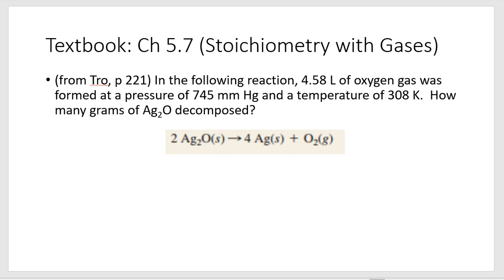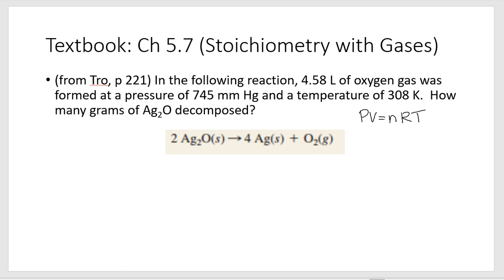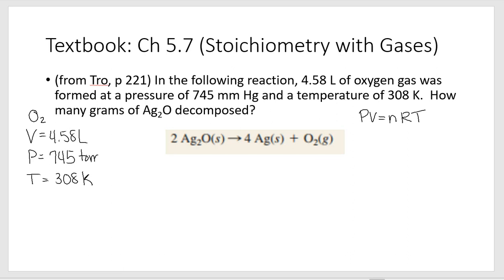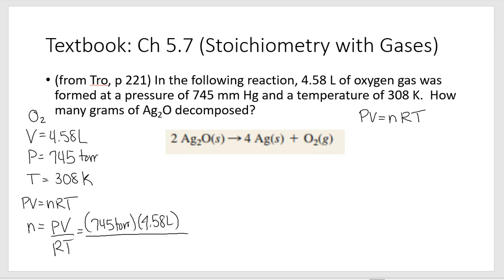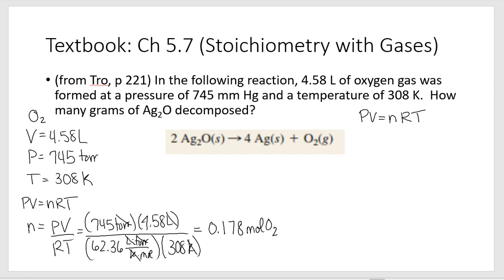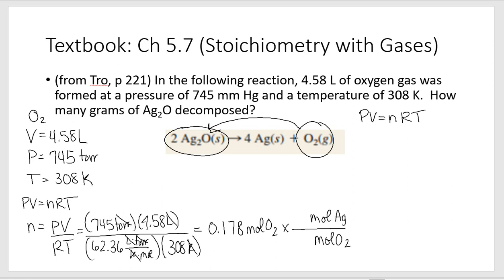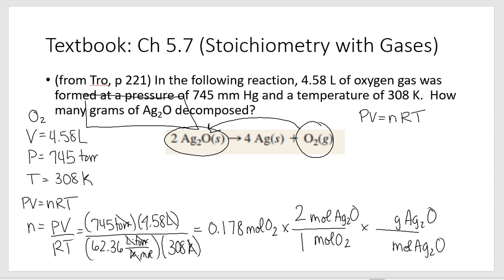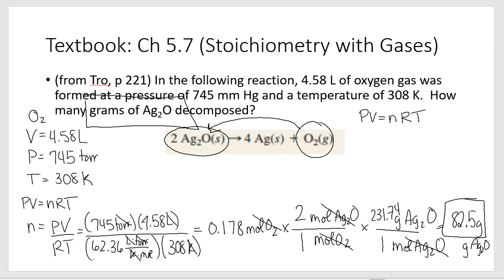Stoichiometry with Gases Sample Calculation